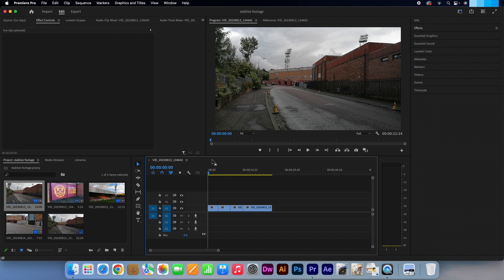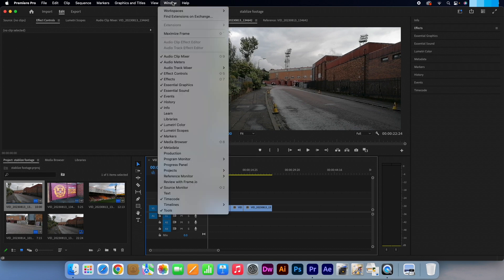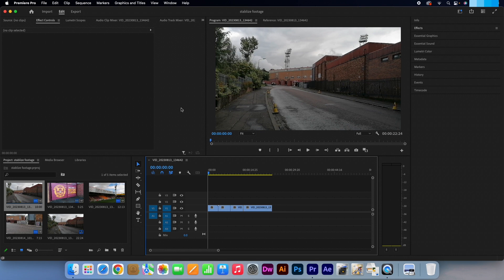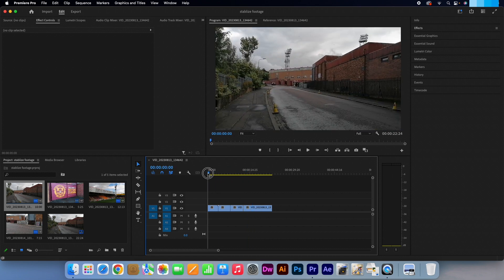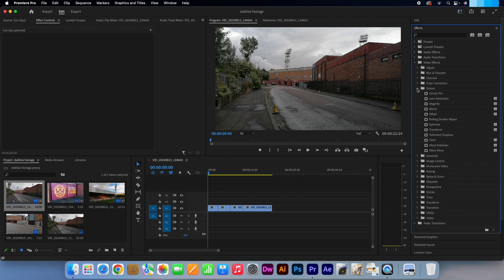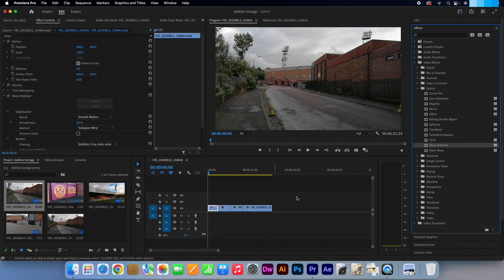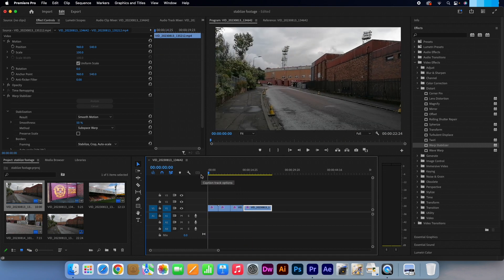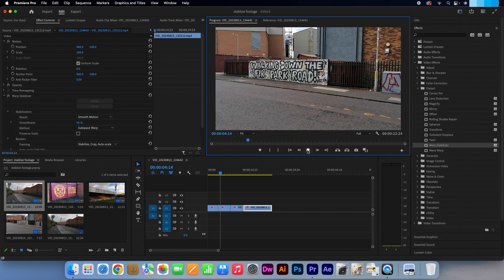Learn how to quickly stabilize shaky videos using Adobe Premiere Pro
Hi and welcome to this Adobe Premiere Pro tutorial on how to quickly stabilize shaky videos.

Whether you were filming footage on a budget or without a steady cam or tripod, Premiere Pro has a neat effect feature which simply allows you to pull an effect called ‘Warp Stabilizer’ from the distort presets onto your video clips with Premiere Pro and the program does all the hard work for you in mere seconds by analysing your content then stabilizing it.